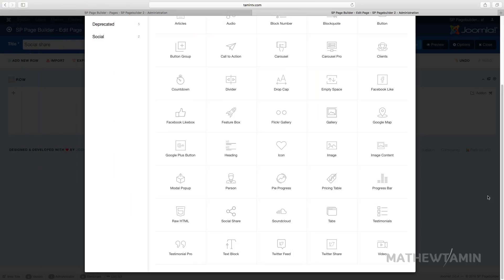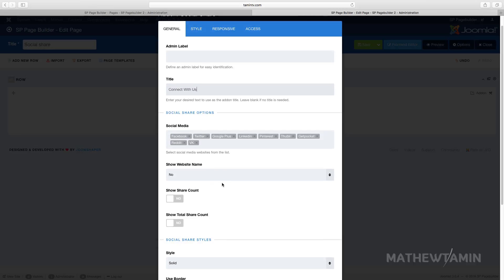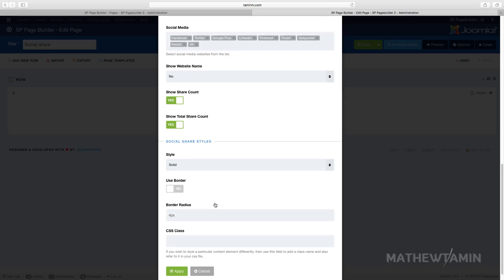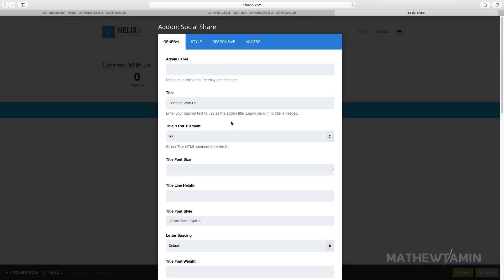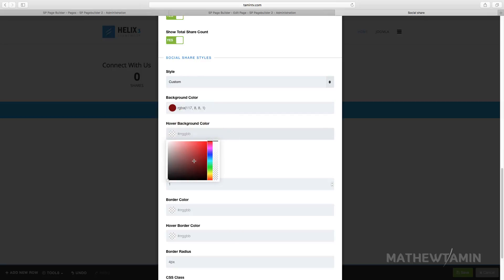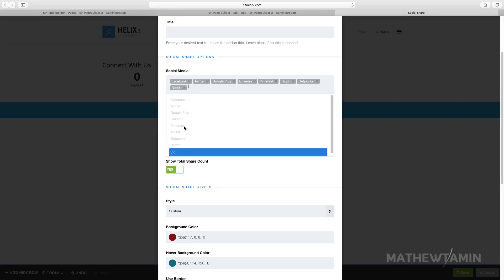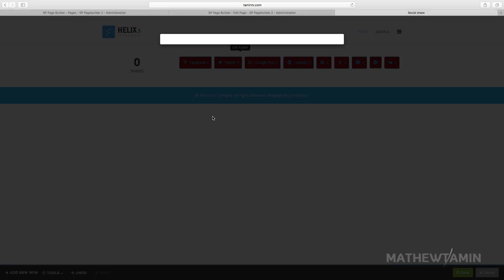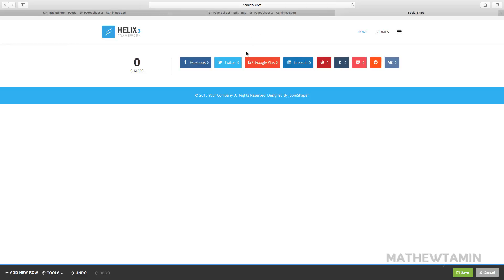SP Pagebuilder 2 Tutorial - Social share